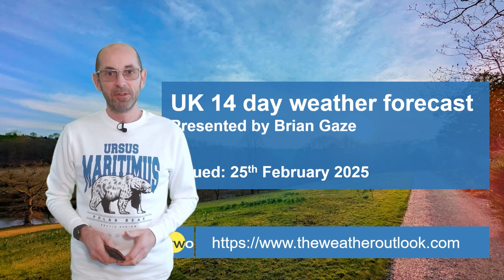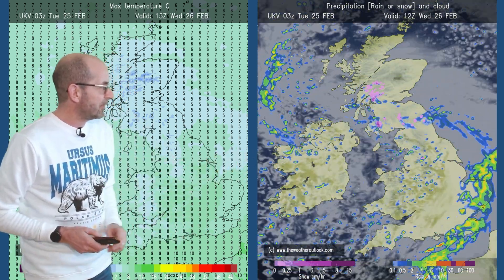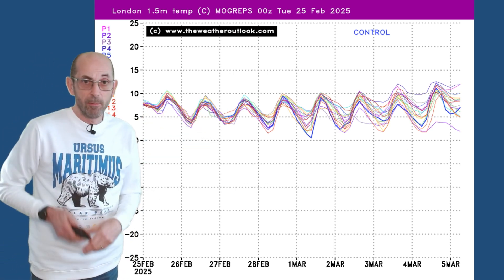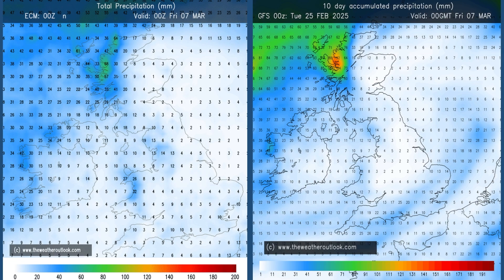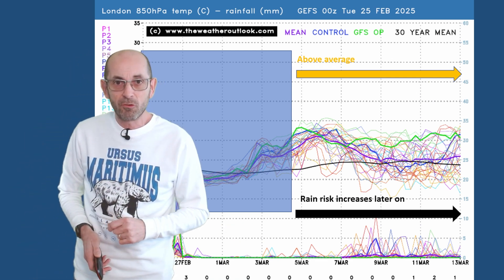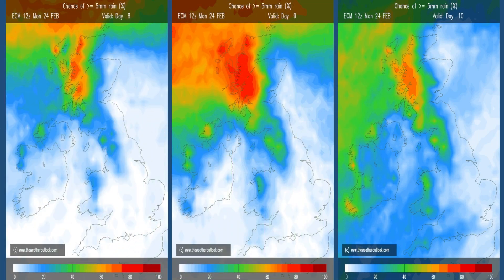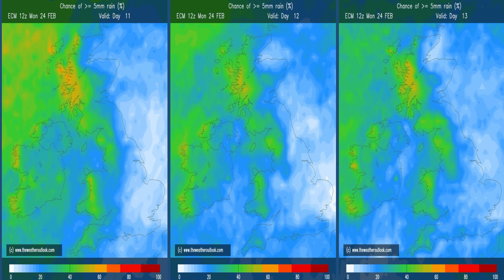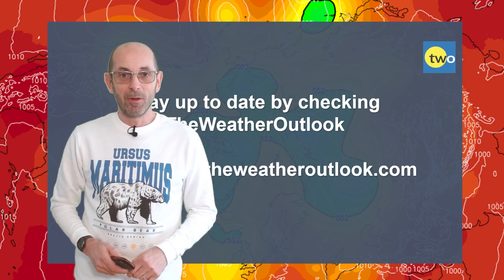March in like a lion? (Or a lamb?)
TheWeatherOutlook's Brian Gaze takes a look at the 14 day UK weather prospects from 25th February.